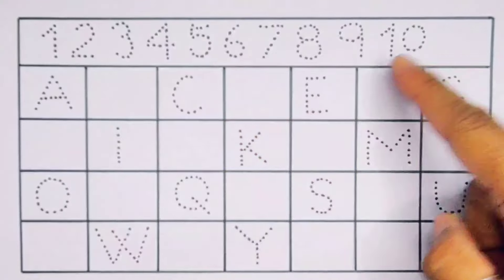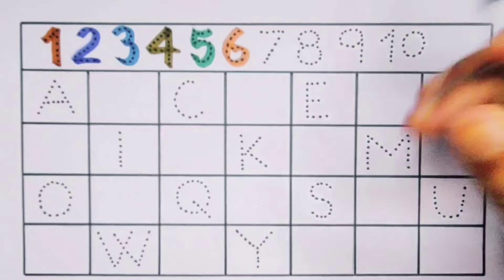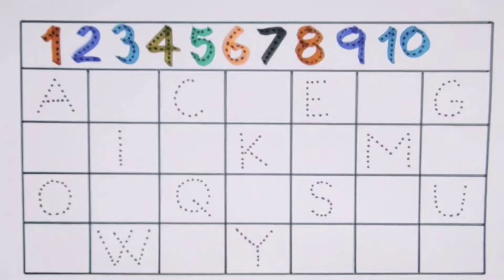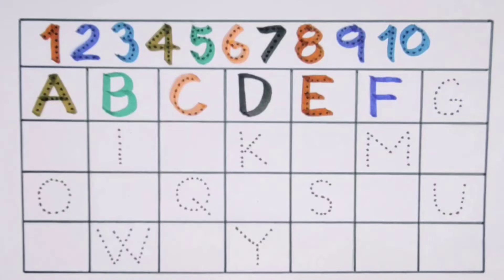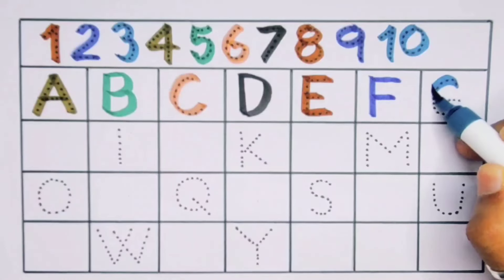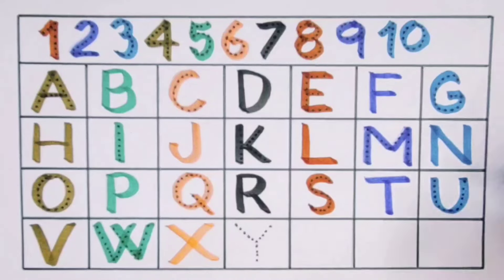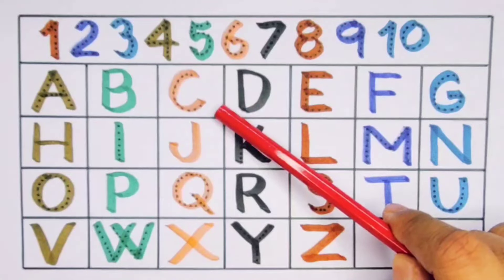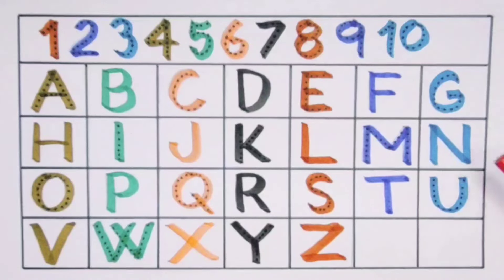Count 1234 , One two three , ABCD | Alphabet A to Z , 1 to 10 Counting | ABC Nursey Rhymes song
Count 1234 , 1 to 10 for Kids | ABCD , Alphabet A to Z , 1 2 3 Counting | ABC Nursery Rhymes song

1234 & ABCD , 1 to 10 for Kids | Alphabet A to Z ,  One Two Three , 1 2 3 | ABC Nursery Rhymes Song

1234 & ABCD , 1 to 10 for kids | Alphabet A to Z , 1 2 3 , One two three | ABC Nursery Rhymes song

ABCD & 1234 for Kids , 1 to 10 , Alphabet A to Z | 1-100 , 1 2 3 Counting | ABC Nursery Rhymes song

numbers Count 1234 , 1 to 10 , ABCD , Alphabet A to Z | Learning Video , ABC Nursery Rhymes song

Count numbers 1234 , 1 to 10 , ABCD , Alphabet A to Z | Learning Video , ABC Nursery song

Count numbers 1234 , 1 to 10 , ABCD , Alphabet A to Z | Learning video , ABC nursery rhymes song

Count 1234 , 1 to 10 , ABCD , Alphabet A to Z | 1-100 , One two three | ABC nursery rhymes song

Count 123 , 1234 , One two three | ABCD , Alphabet A to Z for kids | ABC Nursery Rhymes song

Count 123 , 1234 , One Two Three | 1- 20 numbers Counting , 1 to 100 numbers name | 123 numbers song #123 #1234

123 learning for toddler
123 preschool Learning
cocomillon
baby shark
blippi
ABCD teaching
A to Z ABCD video
123 ABC video
ABCD 1234
Alphabet letters